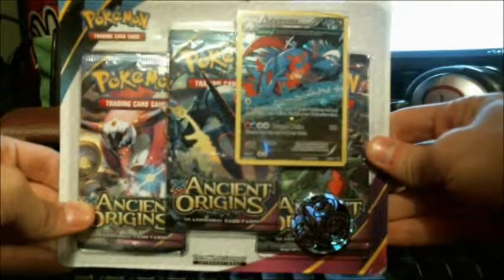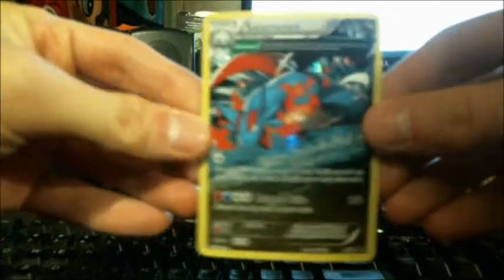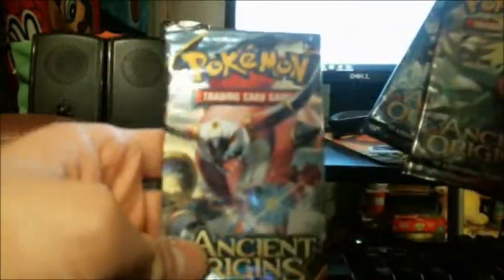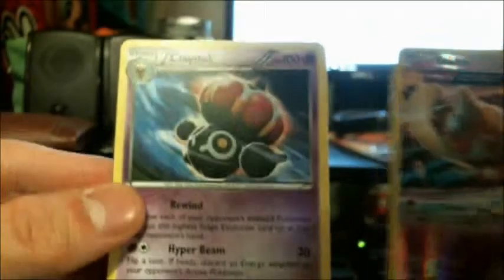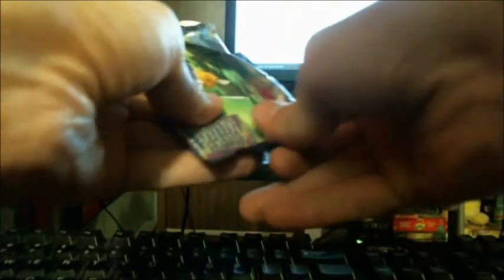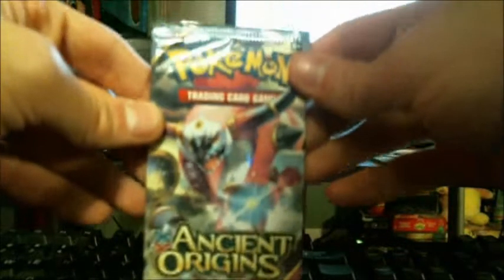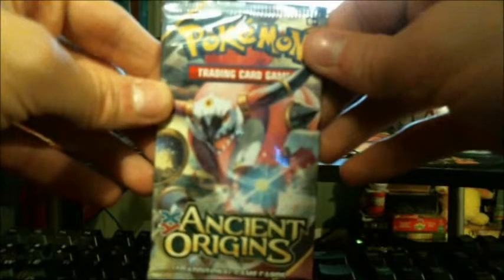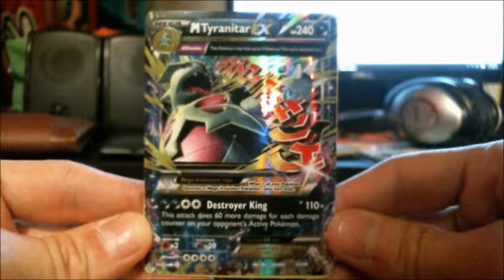Pokemon TCG XY Ancient Origins Salamence Blister Pack Opening - Good Pull!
So those full art cards are called Ancient Traits; I never knew. Also, I apologize about the uncooperative camera.